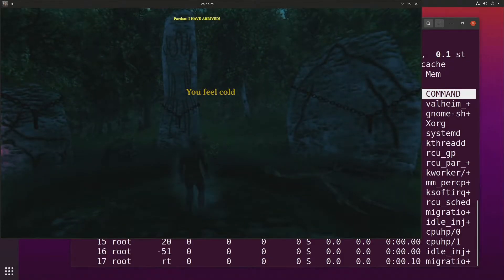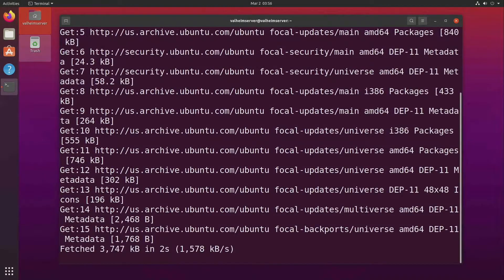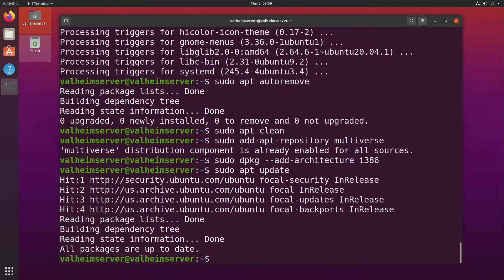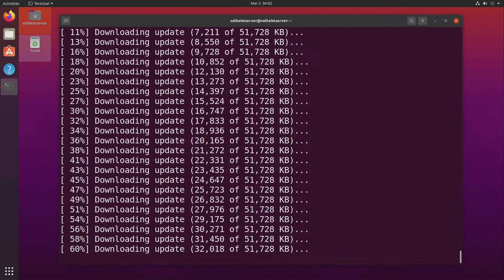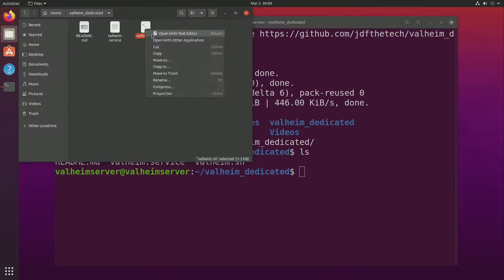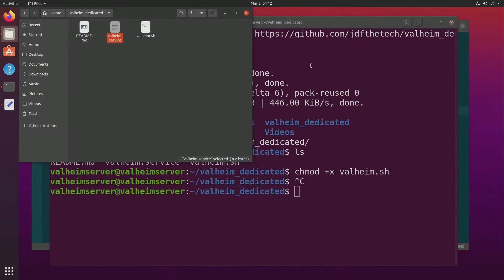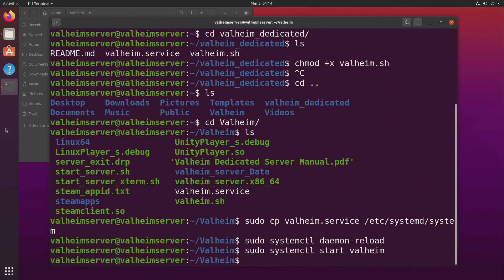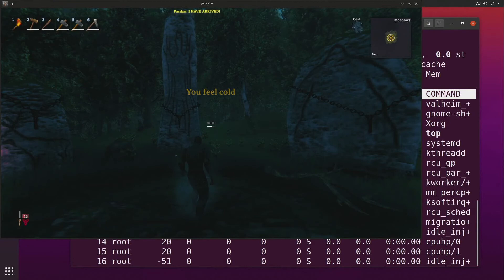Setting Up a Valheim Dedicated Server in Linux Step By Step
In this video I walk you through the process of installing a dedicated Valheim server in Linux using systemd.

sudo apt install lib32gcc1 steamcmd git

steamcmd +login anonymous +force_install_dir /home/USERNAME/Valheim +app_update 896660 validate +exit

(valheim_dedicated.git)

chmod +x valheim.sh
sudo cp valheim.service /etc/systemd/system

sudo systemctl start valheim
sudo systemctl status valheim
sudo systemctl enable valheim.service